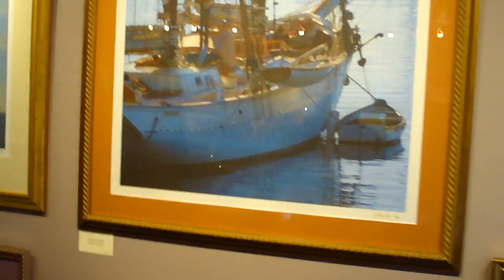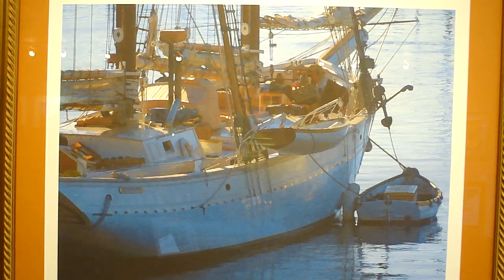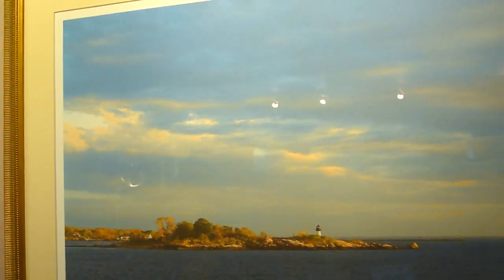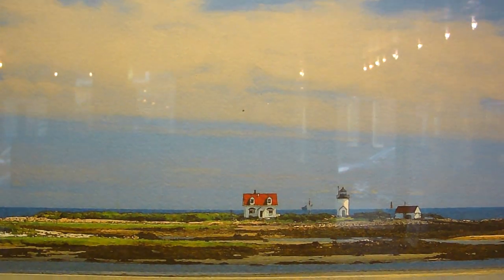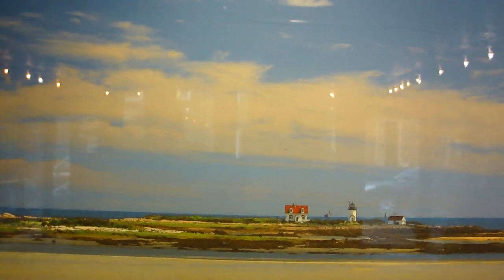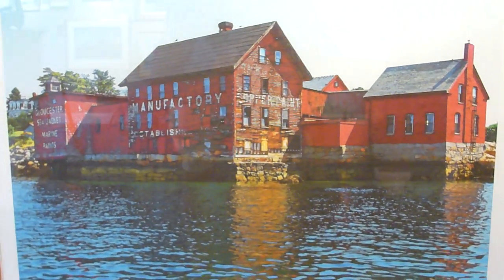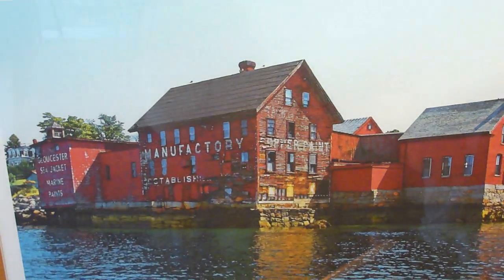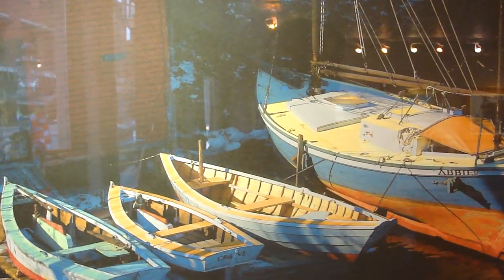Vaughan and Ann Hawley Gallery Interview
Vaughan and Ann Hawley Open Their  New Fine art Photographic print Gallery In Gloucester's Beautiful West End